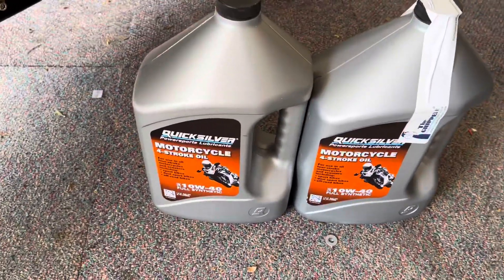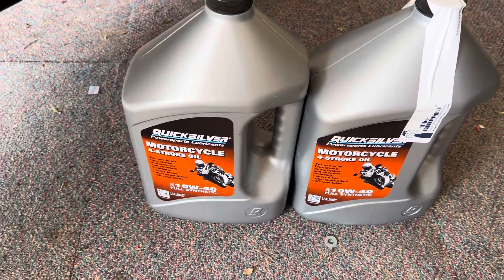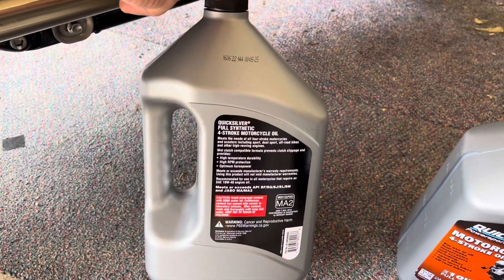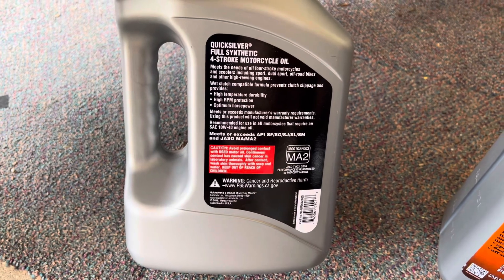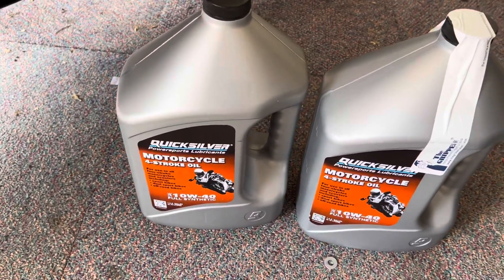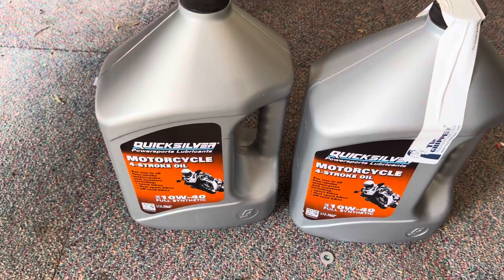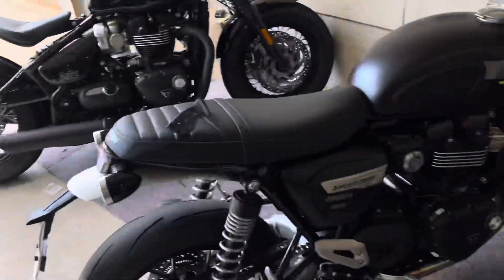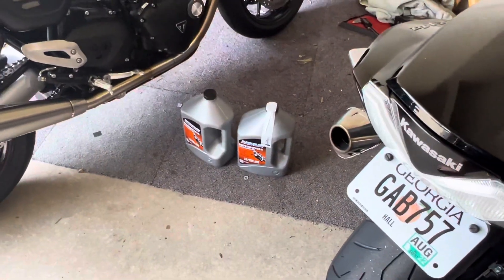Maybe the best deal on synthetic motorcycle oil today?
$30 from the Amazons?  Can it be good?  It's from Mercury Marine Motors... Which is a great company with great high performance products in the boat world.  Well, now they decided to get into the motorcycle lubricants market with a full synthetic oil, packing every single certification that your owner's manual calls for...